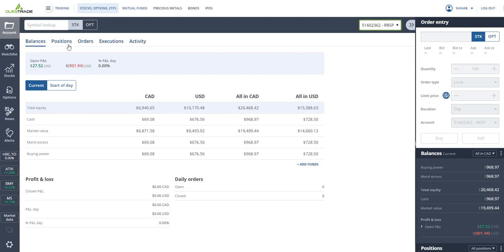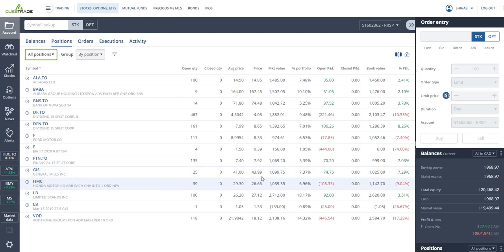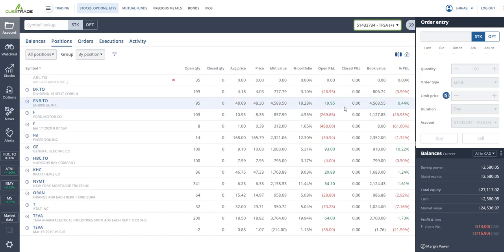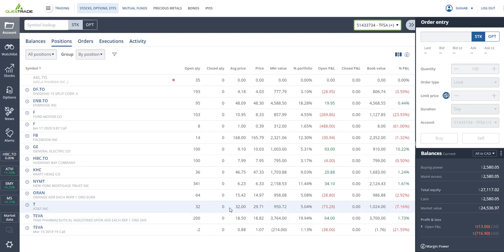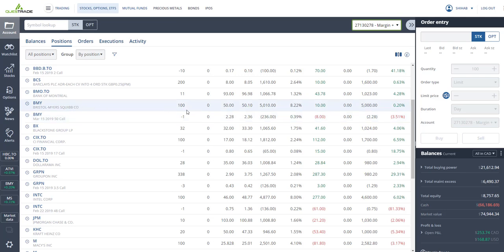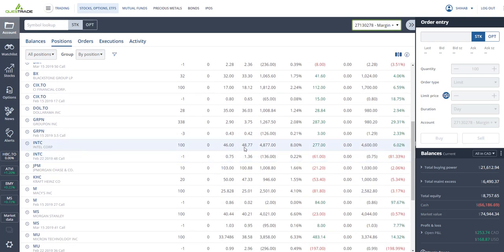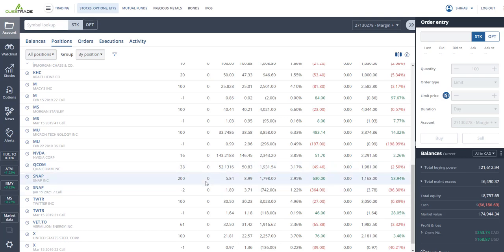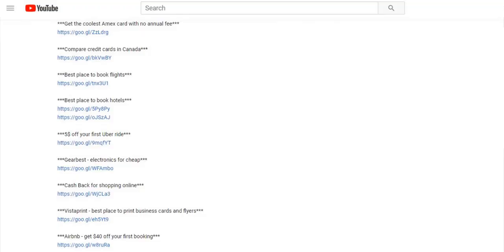WHAT IS IN MY STOCK MARKET PORTFOLIO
***Get Access To The Top Dividend Lists***

Top 100 Dividend Stocks
Ex-Dividend Date Lists
High Yield Stock Ratings
Safe Dividend Stock Ratings
High Yield REITs
Growth Dividend Stocks
International Dividend Stocks
Monthly Paying Dividend Stocks

***Earn Extra Income On Stocks You Own With This
Covered Call Screener and Portfolio Management Software***

***Get your incomes taxes filed by a CPA in less than 24 hours and without leaving the comfort of your home***

***Consulting call $50 per hour***
Investing or income taxes

***Vistaprint - best place to print business cards and flyers***